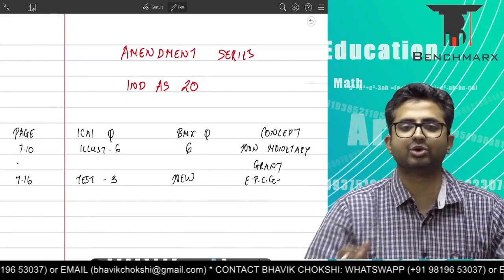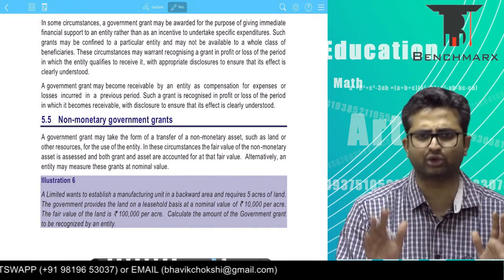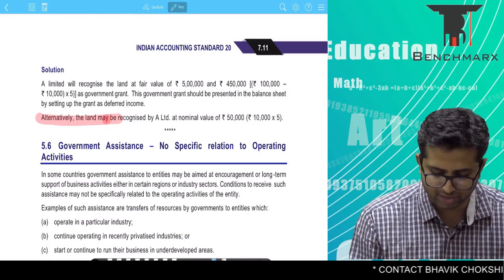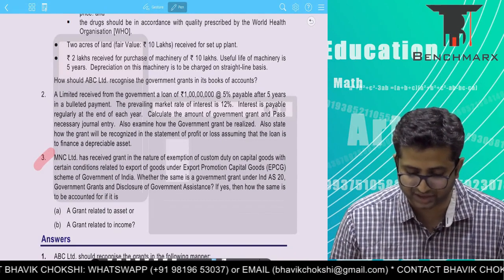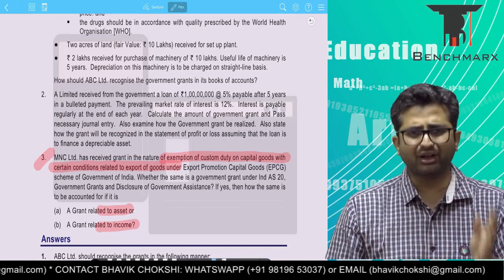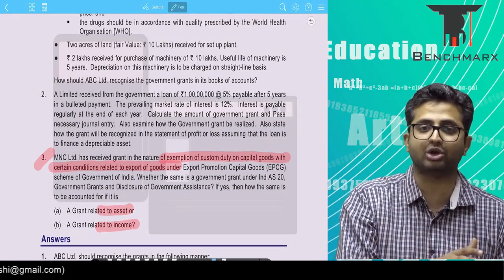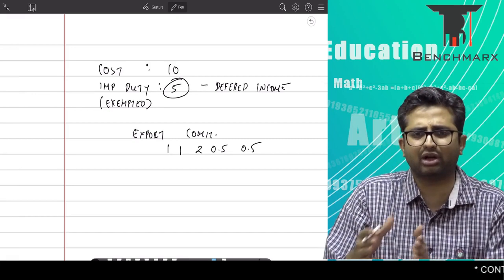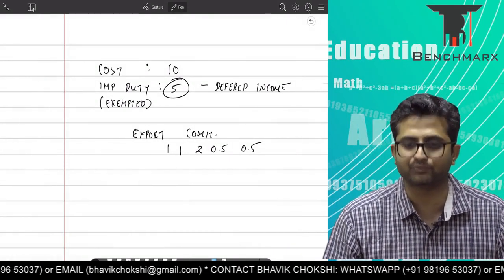AMENDMENT SERIES - IND AS 20 FR NEW SYLLABUS - BHAVIK CHOKSHI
ILLUSTRATION 6
TEST KNOWLEDGE 3

(CA BHAVIK CHOKSHI - Final FR/AFM)